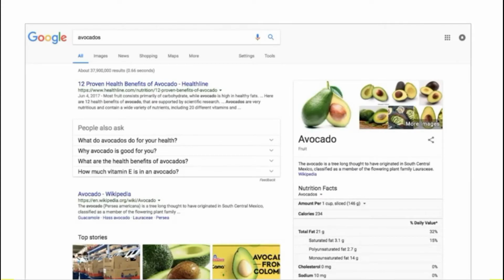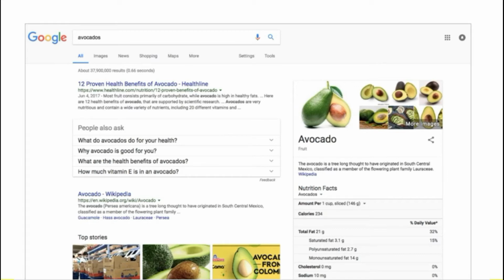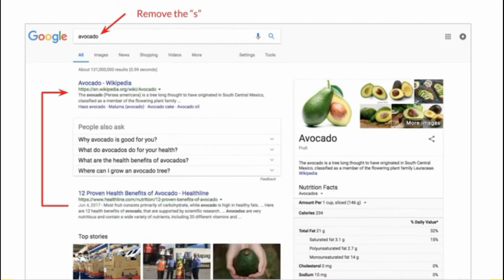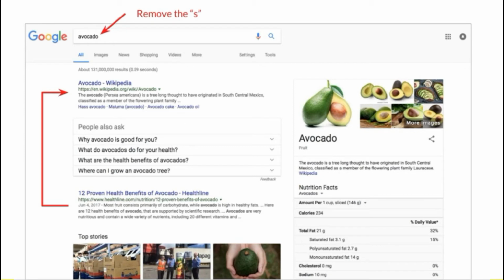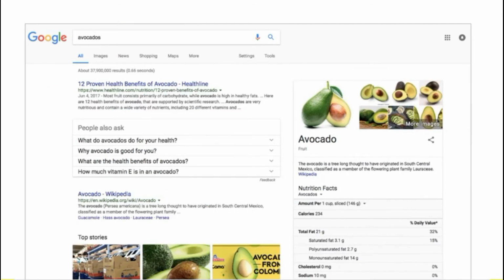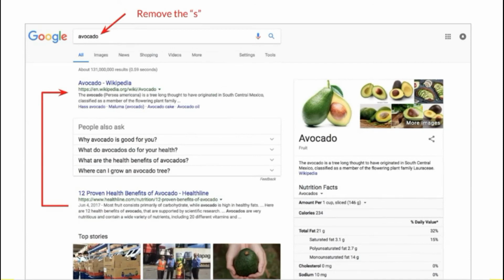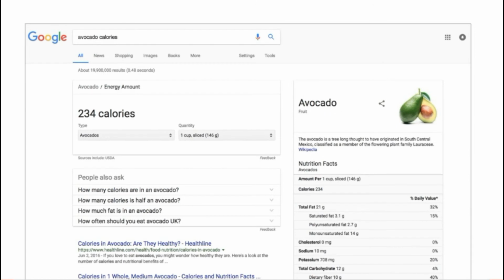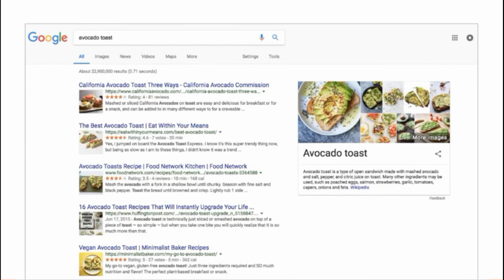6- What is a SERP?